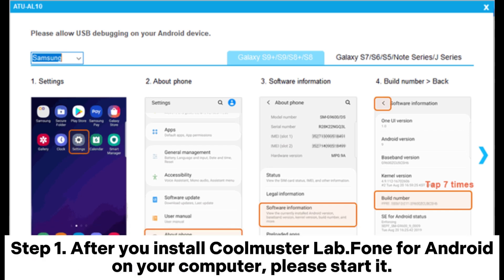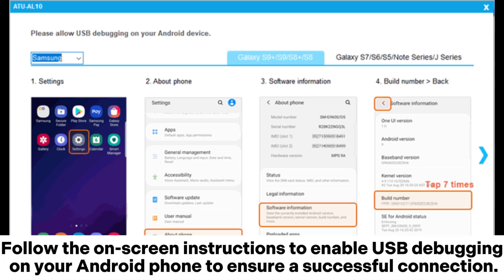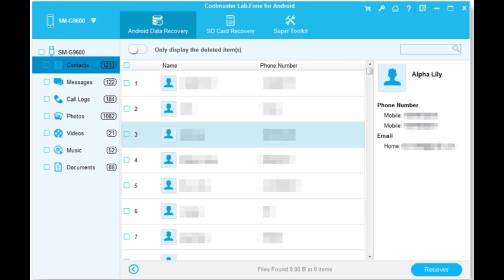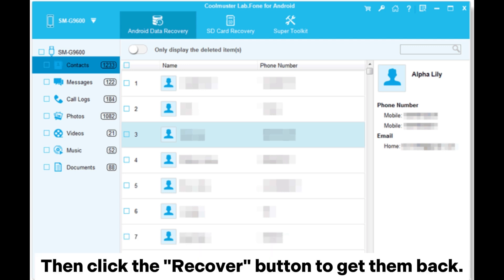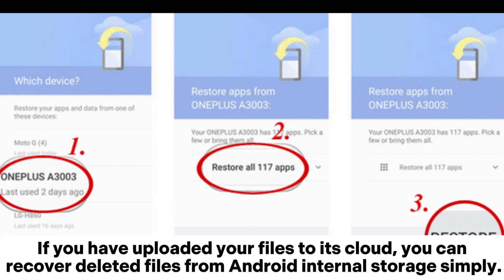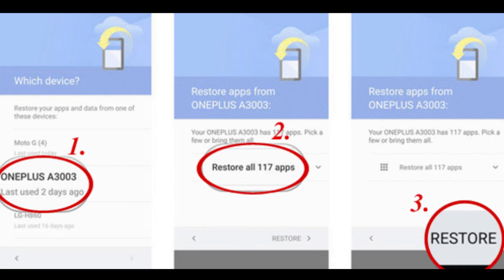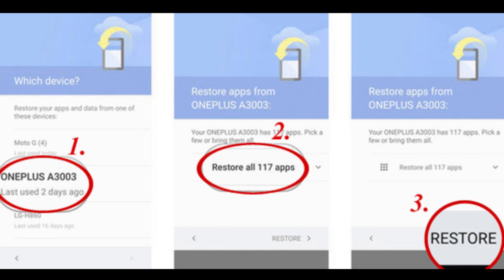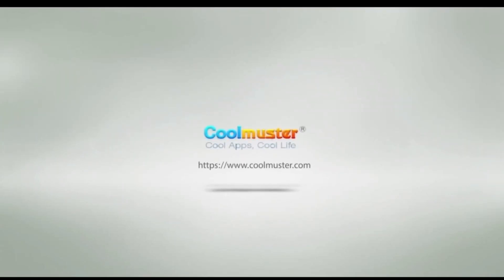How to Recover Deleted Files from Android Phone Internal Memory? [Solved]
Eager to know how to recover deleted files from Android phone internal memory? In this guide, you will find 2 solutions to help you do that step by step.

00:00 Start
00:08 Part 1: How to Recover Deleted Files from Android Phone Internal Memory without Backup
01:00 Part 2: How to Recover Deleted Files from Android Phone Internal Memory with Google Backup